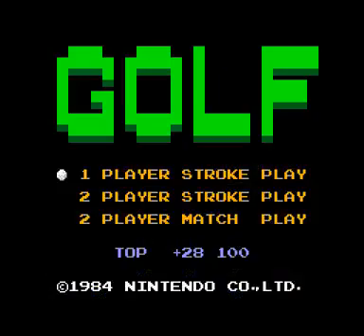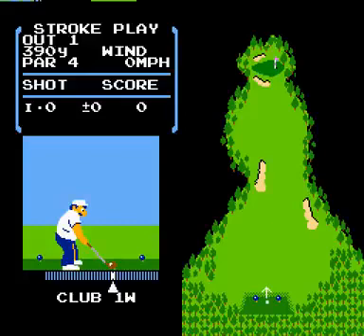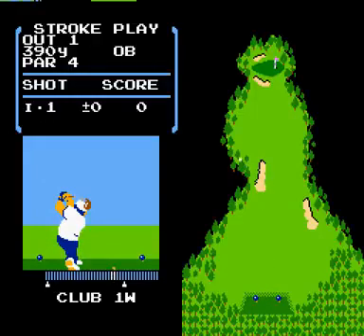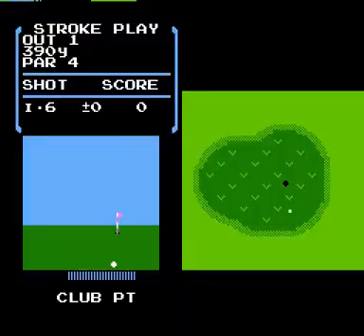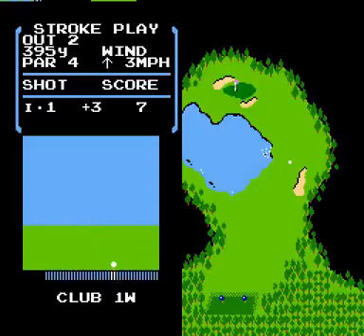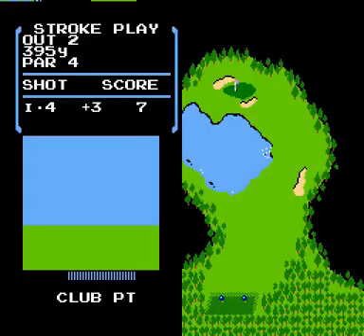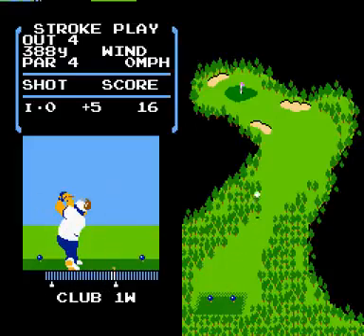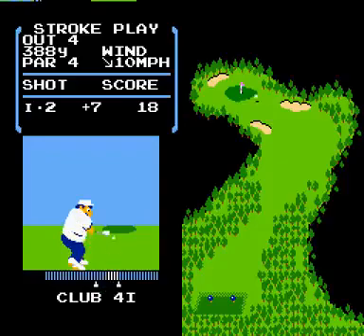Nintendo Complete Chronology 1984 : 5 Golf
Nintendo Complete Chronology 1984 :
Episode 5

Golf

1983

1) Donkey Kong
2) Donkey Kong Jr.
3) Popeye
4) Gomoku Narabe Renju
5) Mahjong
6) Mario Bros.
7) Popeye no Eigo Asobi
8) Baseball
9) Donkey Kong Jr. no Sansū Asobi

1984
1) Tennis
2) Pinball
3) Wild Gunman
4) Duck Hunt
5) Golf
6) Hogan's Alley
7) Donkey Kong 3
8) Nuts & Milk
9) Lode Runner
10) Galaxian
11) Devil World
12) 4 Nin Uchi Mahjong
13) F-1 Race
14) Pac-Man
15) Xevious
16) Mappy
17) Urban Champion
18) Clu Clu Land
19) Excitebike

1985

1) Balloon Fight
2) Ice Climber
3) Exerion
4) Galaga
5) Bungeling Bay
6) Formation Z
7) Soccer
8) Championship Lode Runner
9) Space Invaders
10) Kekkyoku Nankyoku Daibouken
11) Yie Ar Kung Fu
12) Ninja-Kun: Majō no Bōken
13) Chack'n Pop
14) Dig Dug
15) Flappy
16) Wrecking Crew
17) Hyper Olympic
18) Spartan X
19) Star Force
20) Elevator Action
21) Field Combat
22) Road Fighter
23) Warpman
24) Door Door
25) Zippy Race
26) Super Arabian
27) Robot Block
28) Front Line
29) The Tower of Druaga
30) Astro Robo Sasa
31) Honshougi: Naitou Kudan Shougi Hiden
32) Robot Gyro
33) Geimos
34) 10-Yard Fight
35) Battle City
36) Super Mario Bros.
37) Pooyan
38) City Connection
39) Hyper Sports
40) Route 16 Turbo
41) Challenger
42) Kinnikuman: Muscle Tag Match
43) Sky Destroyer
44) Ninja JaJaMaru-kun
45) Mach Rider
46) Onyanko Town
47) Pac-Land
48) Pachicom
49) BurgerTime
50) Ikki
51) The Portopia Serial Murder Case
52) Karateka
53) Lunar Ball
54) Star Luster
55) Spelunker
56) Volguard II
57) Choujikuu Yousai Macross
58) 1942
59) Dough Boy
60) Bokosuka Wars
61) Zunou Senkan Galg
62) Obake no Q Tarou: Wan Wan Panic
63) Binary Land
64) Bomberman
65) Thexder
66) Exed Exes
67) Lot Lot
68) Penguin-Kun Wars